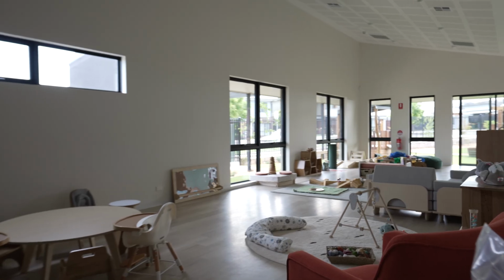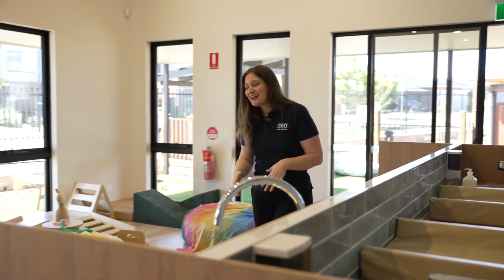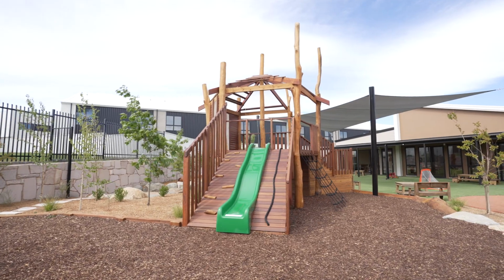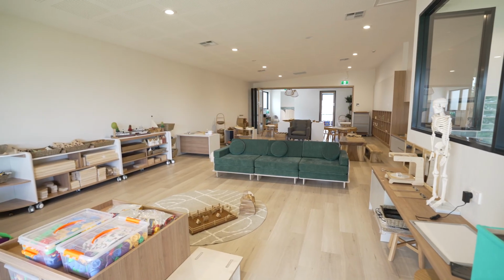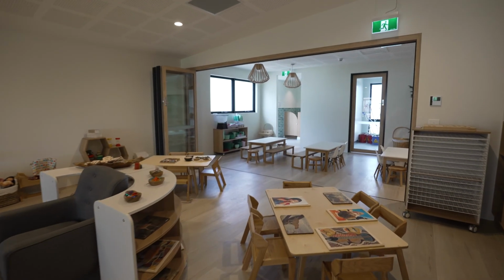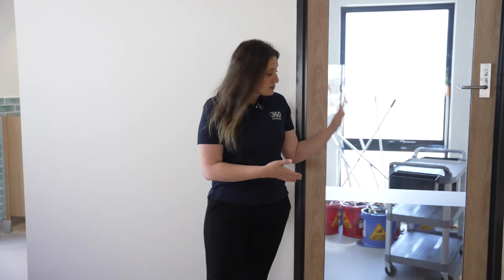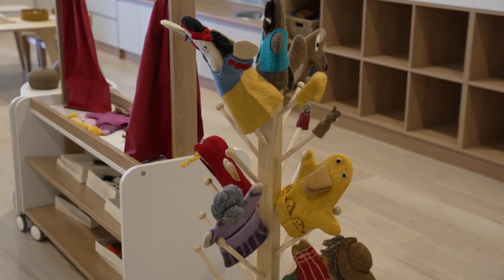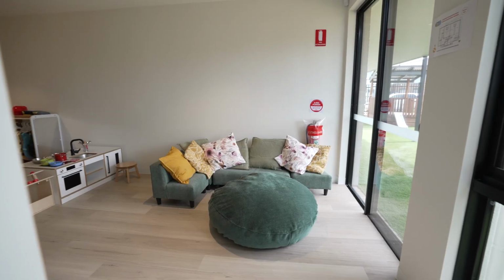360 Throsby Walkthrough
Immerse yourself in 360 Early Education Throsby! With gardens designed to challenge, inspire and delight, there’s no shortage of room to run at our Gungahlin childcare centre! Designed around the central concept of a treehouse, the playground welcomes children into a natural environment in the shade of the Throsby Tree. We can't wait to nurture children, support families and build community!